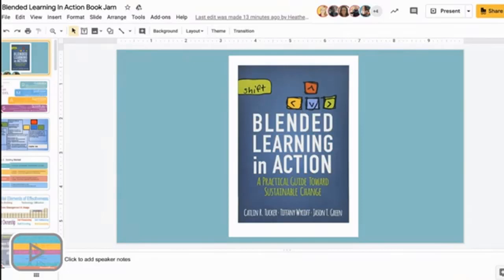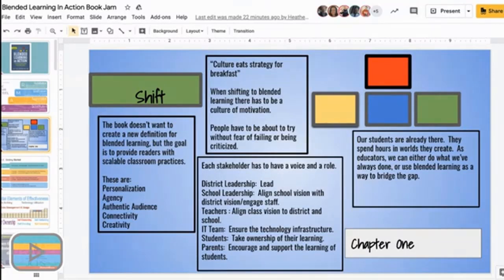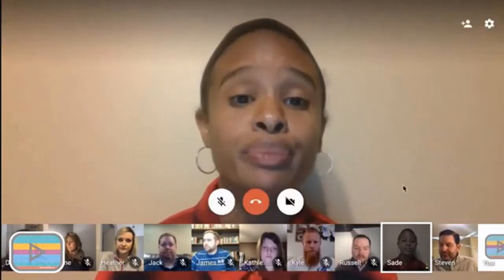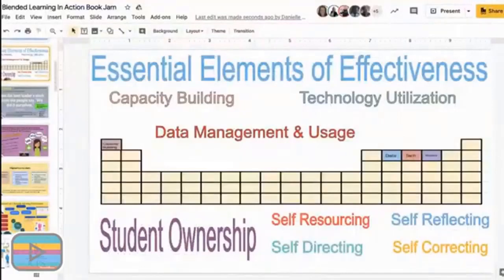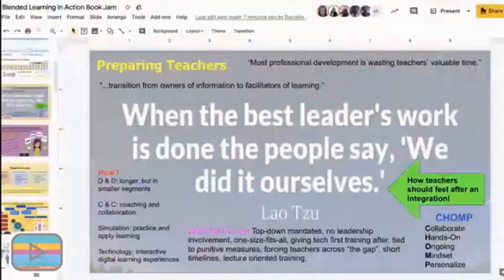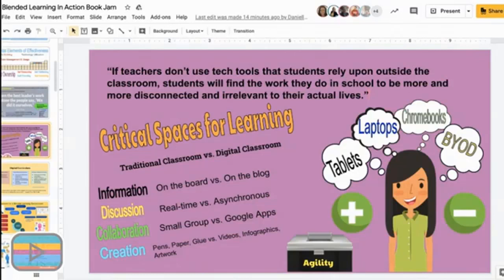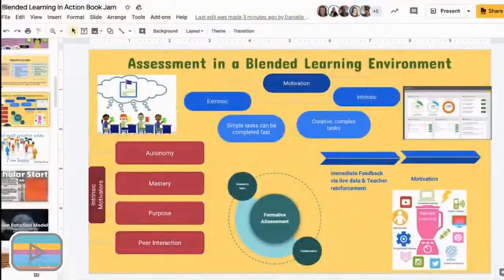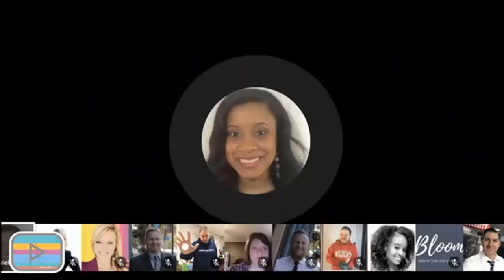Blended Learning in Action Book Talk